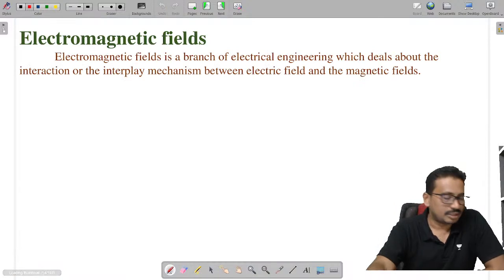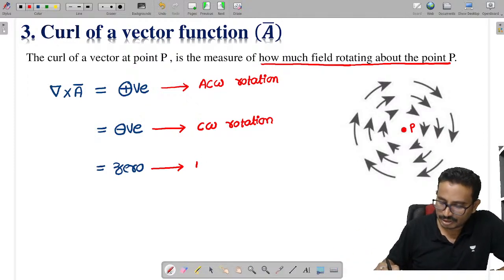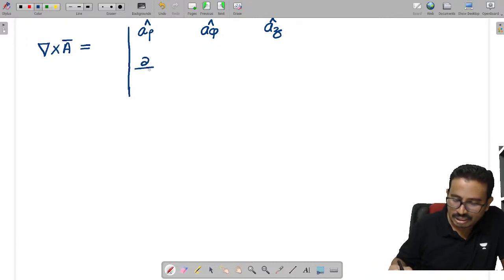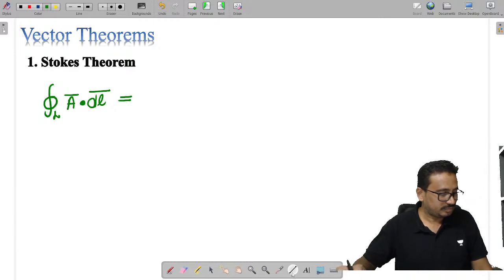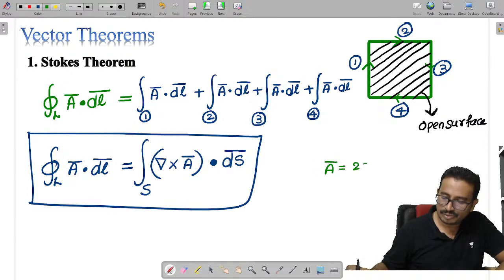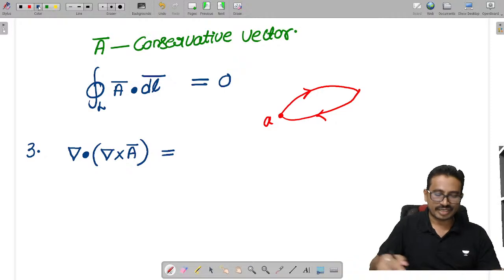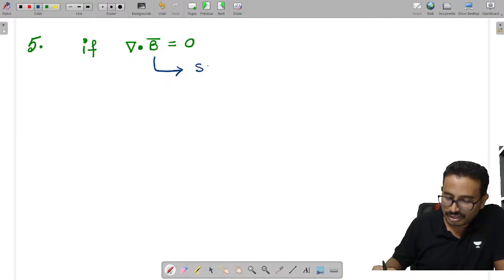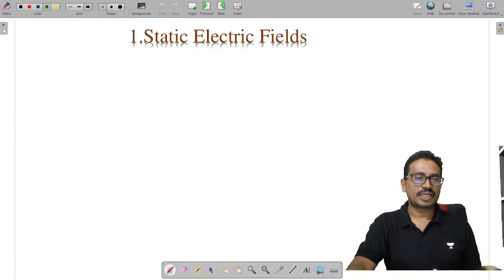EMFT L::4 | Vector Calculus-2 | Brahmastra course for GATE 2023 | B V REDDY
3 Days To Go

⏳ Duration: 45 Minutes In this session, Educator B V Reddy will be discussing Vector Calculus. This subject is very important and can be used in various fields such as engineering, physics, math and more.
Make sure to attend this session to gain a good understanding of this important subject!

Call B V Reddy's team on  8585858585 and take your GATE & ESE Preparations to the next level.

➤ About the Educator:  IITian 12 years of exp EX.

You can enroll to Unacademy Subscription and get the following benefits:
1. Learn from your favourite teacher
2. Dedicated DOUBT sessions
3. One Subscription, Unlimited Access to Live Online Classes and Videos
4. Real-time interaction with best-in-class teachers
5. You can ask doubts in live online classes
6. Limited students in each Class
7. Download the videos & watch them offline